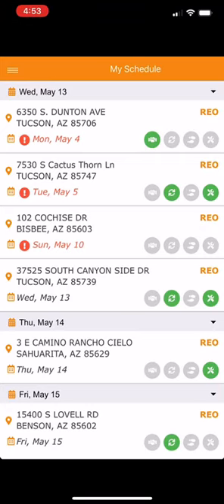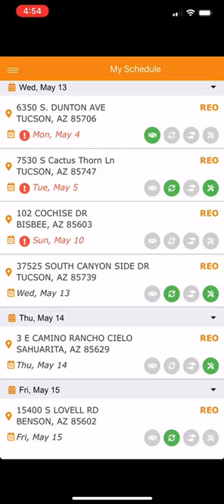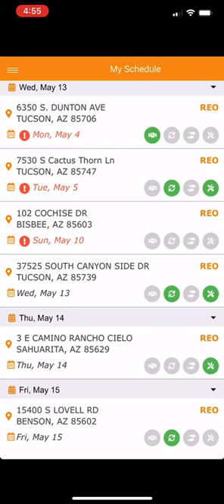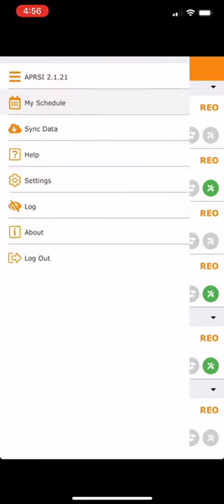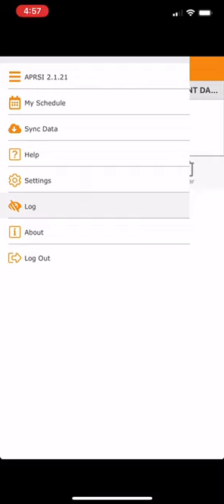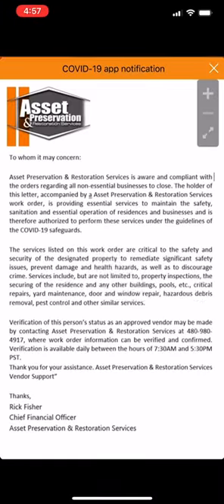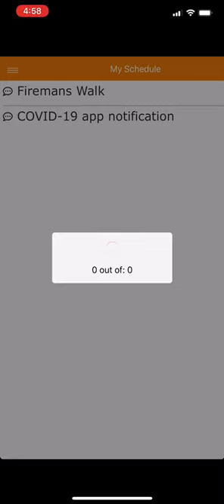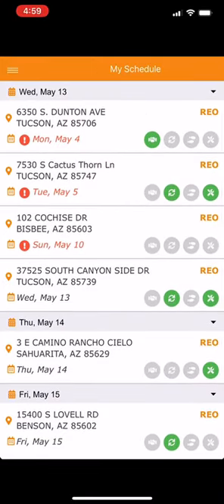2 Home Screen